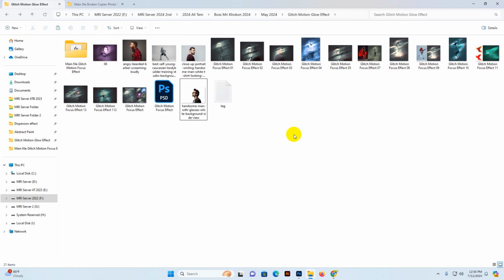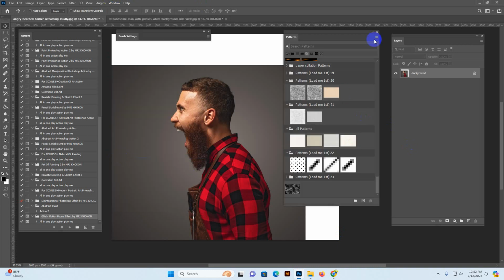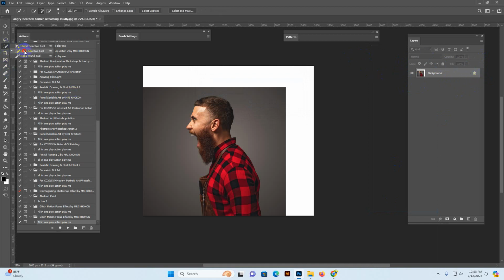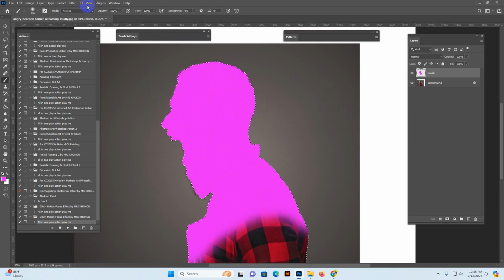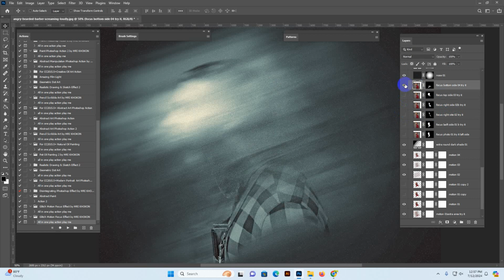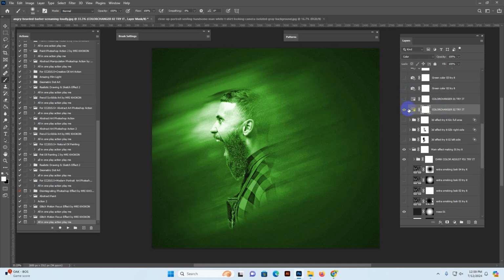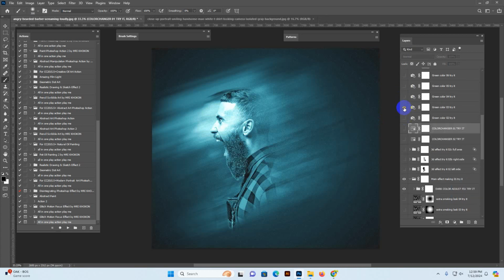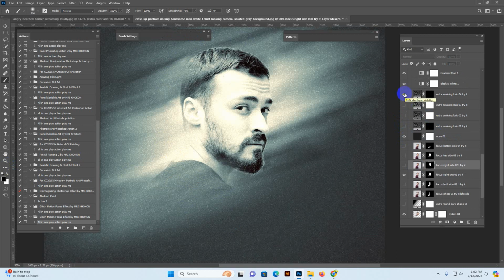Easy Glitch Motion Focus Photo Effect Tutorial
Glitch Motion Focus Effect Photoshop Action

About the product:
Elevate your photography with our Glitch Motion Focus Effect Photoshop Action! Transform your images with a stunning glitch look effortlessly—no advanced skills required. Simply download our Photoshop action and watch the magic unfold. Every layer is fully editable, allowing you to customize to your heart's content. This action includes a variety of styles such as glitch effect, motion style, glow style, focus style, grain style, faded style, and cinematic color. You can adjust everything to suit your vision, ensuring professional-quality results every time. Perfect for any size photography, this action brings a dynamic and modern edge to your work. Try it today and give your photos a unique and captivating twist!

• 20+ Unique color adjustment